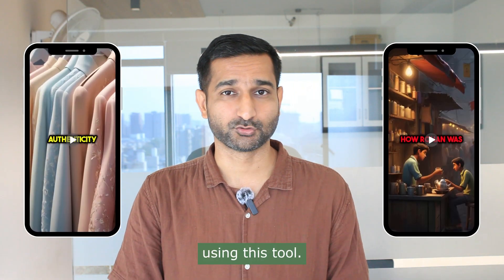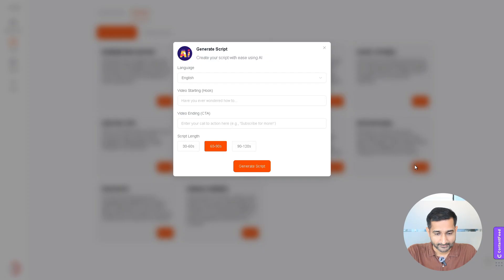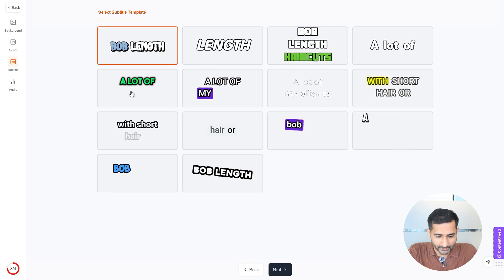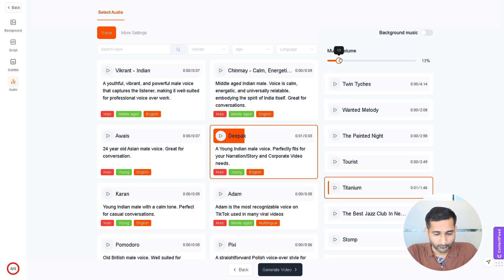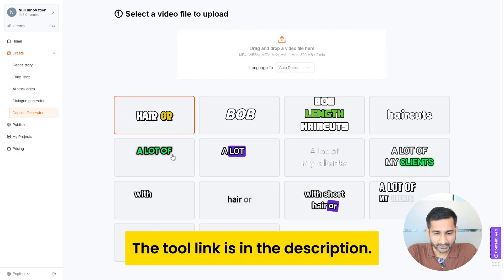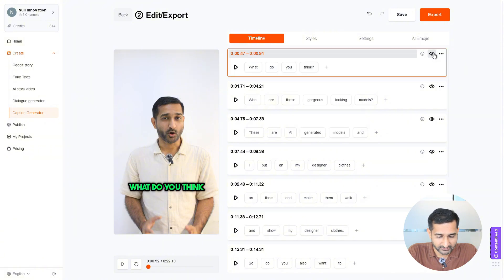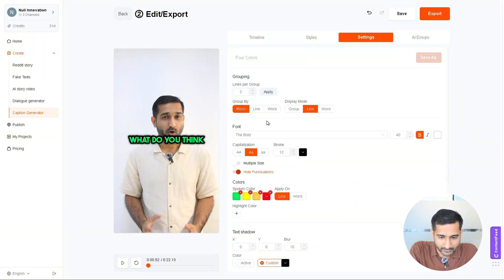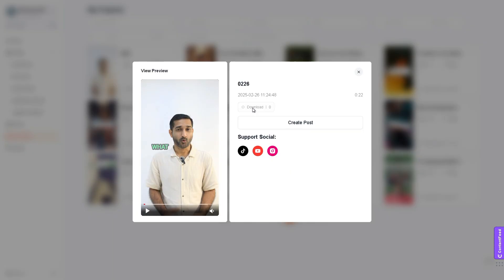How to Create AI Generated Story Videos & Make Money Online | Faceless YouTube Channel Tutorial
Want to make money on YouTube without showing your face? In this step-by-step tutorial, I’ll show you how to create AI-generated storytelling videos using So.AI—perfect for YouTube automation, TikTok Creativity Program, and Instagram theme pages. 🚀

📌 Timestamps:

0:00 Intro | Short.AI | AI Generated Story Videos | Auto Caption Generator for Video
0:25 How to Create AI Generated Story Videos | Faceless YouTube videos |
1:54 How to Add Auto Captions & Subtitles for Free | Auto Caption Generator for Video | Caption Generator
3:25 Short.AI features | How to make Reddit stories video | Fake text videos | Dialogue videos
3:38 Outro | How to make Reddit TikTok videos | How to create a faceless YouTube channel

🔹 Learn how to:
✅ Create faceless YouTube videos with AI
✅ Use AI-generated stories for high RPM content
✅ Make Reddit story videos, Would You Rather videos, and more
✅ Add auto captions and subtitles for free using AI
✅ Monetize your content & grow your faceless YouTube channel

💰 This method is perfect for beginners who want to start a YouTube automation channel without spending hours editing!